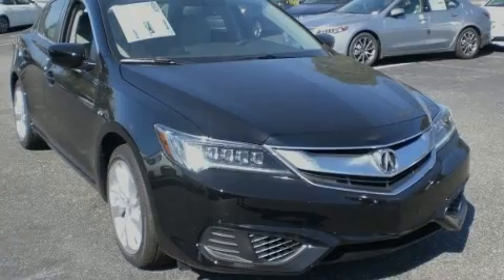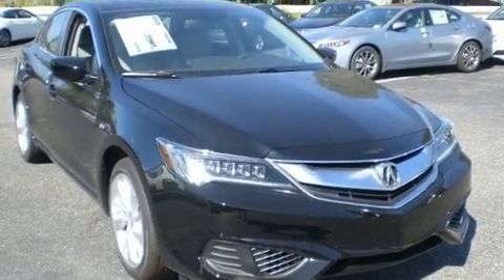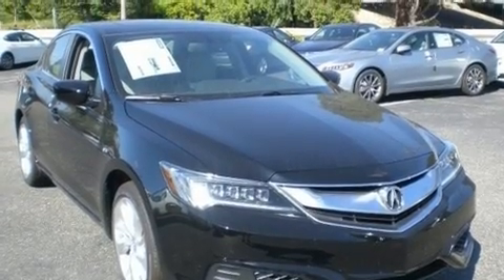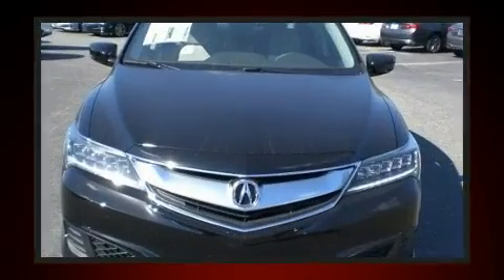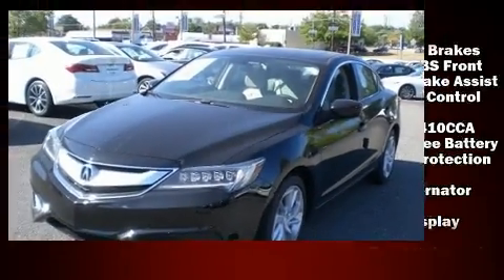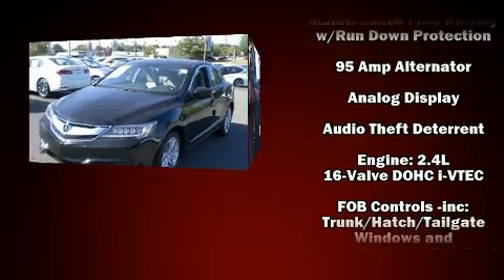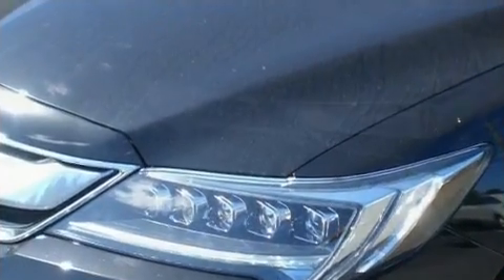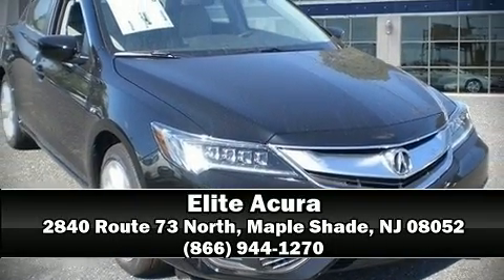2017 Acura ILX with Premium Package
Elite Acura
2840 Route 73 North

Introducing the 2017 Acura ILX. This 4 door sedan stands out among competitors in its class! All of the premium features expected of an Acura are offered, including: heated seats, power door mirrors, power windows, and much more. Everything is where it ought to be, from the dashboard controls to the door locks and window controls. For drivers who enjoy the natural environment, a power moon roof allows an infusion of fresh air. Brake assist technology provides extra pressure when applying the brakes. Our team is professional, and we offer a no-pressure environment. They'll work with you to find the right vehicle at a price you can afford. We are here to help you.